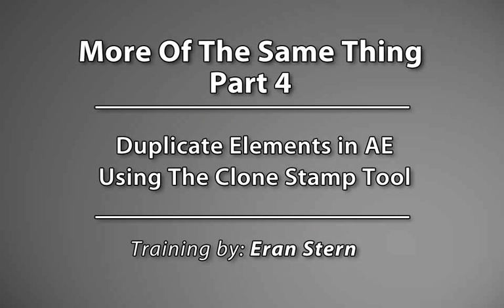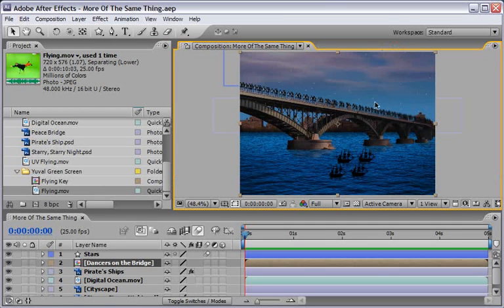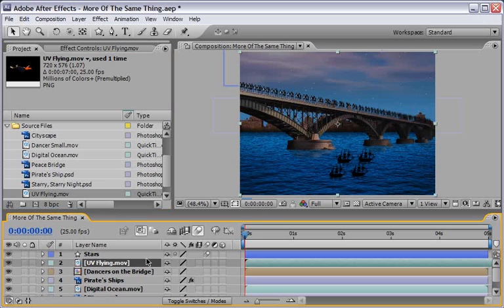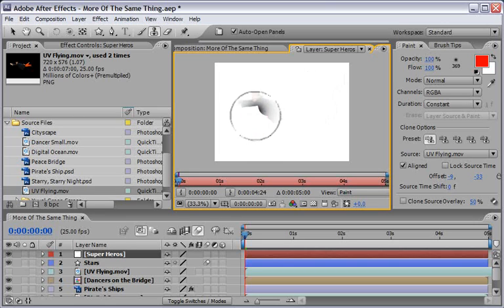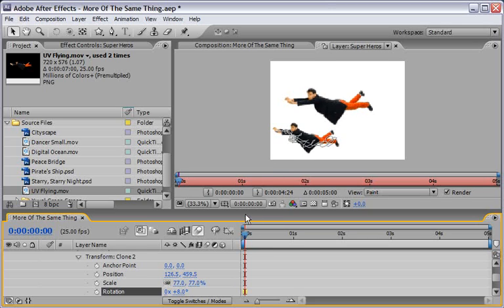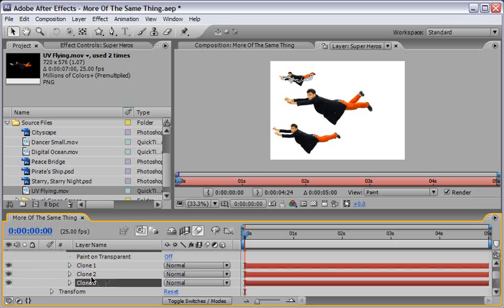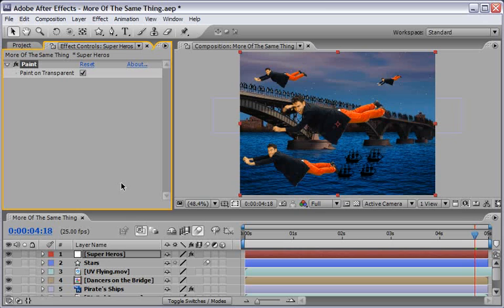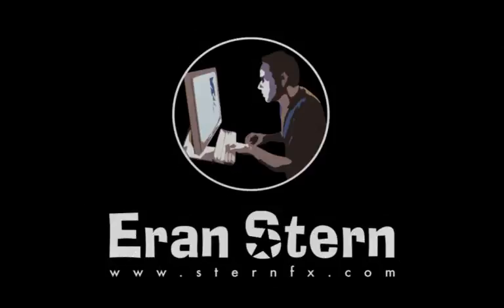More Of The Same Thing - Part 4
In this video tutorial, Creative Cow Contributing Editor Eran Stern shows you how to duplicate elements in After Effects using the Clone Stamp Tool.